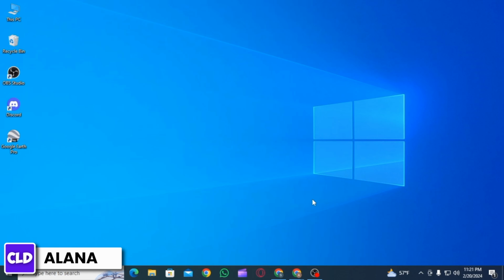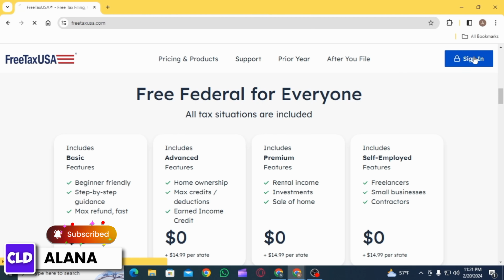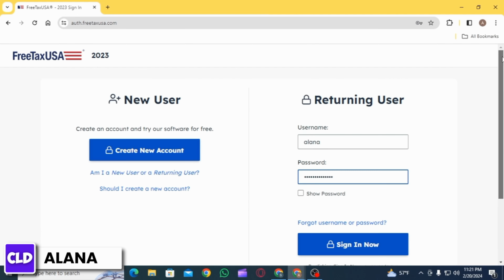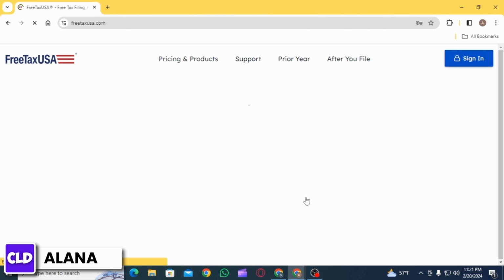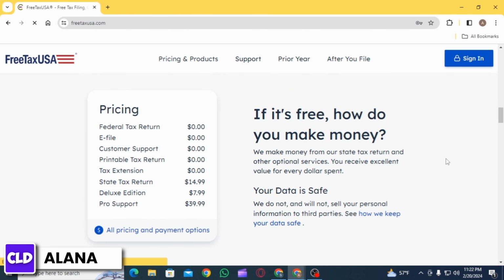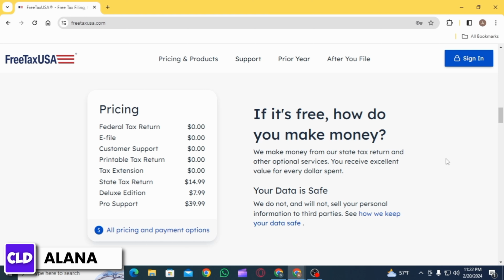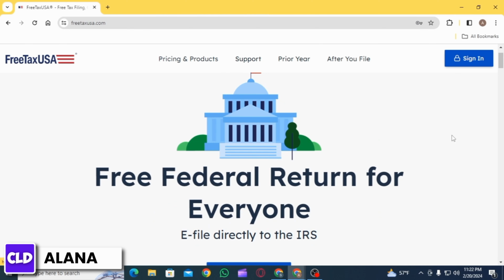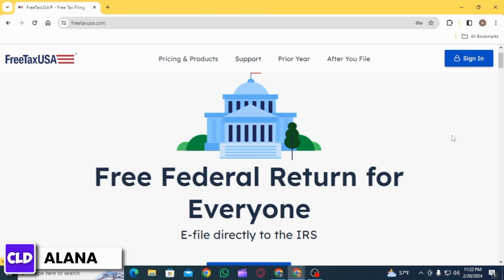How To Fill Out Form Schedule-C On FreeTaxUSA 2024 | Fill Out Form Schedule-C Online (FULL GUIDE)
Tutorial On How To Fill Out Form Schedule-C On FreeTaxUSA 2024.

Welcome to Create Login And Delete! This tutorial is dedicated to helping self-employed individuals and small business owners accurately complete Form Schedule-C on FreeTaxUSA for the 2024 tax year. Whether you're dealing with 1099 forms or just need to report your business income and expenses, this guide has got you covered.

In this tutorial, we’ll discuss:

How To Fill Out Form Schedule-C On FreeTaxUSA 2024: A detailed guide on how to navigate FreeTaxUSA to accurately fill out and submit your Schedule-C form, which is crucial for reporting your business earnings and expenses. (0:00 - 0:30)

How to Fill Out Form Schedule-C on FreeTaxUSA: Step-by-step instructions on the specifics of completing the Schedule-C form, including common areas of confusion and tips for ensuring accuracy. (0:31 - 1:00)

How to Fill Out Form Schedule-C on FreeTaxUSA 1099: Guidance for those who have received 1099 forms, showing how to incorporate this information into your Schedule-C on FreeTaxUSA. (1:01 - 1:30)

🔗 Have questions or need further clarification on filling out Schedule-C?

📱 Timestamps:

0:00 - Introduction to Filling Out Form Schedule-C
0:30 - Detailed Guide on Completing Schedule-C
1:00 - Incorporating 1099 Information into Schedule-C